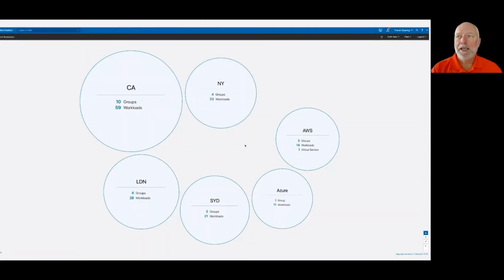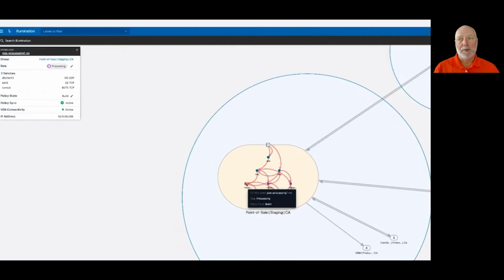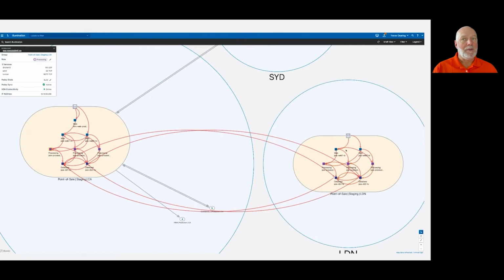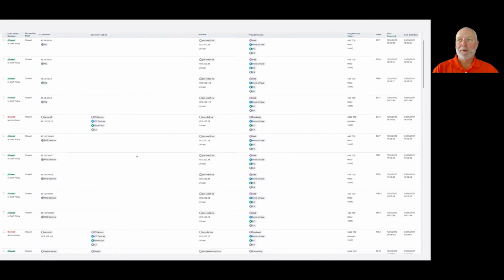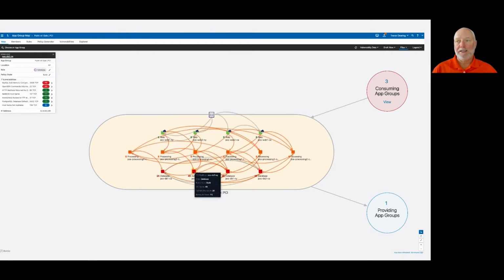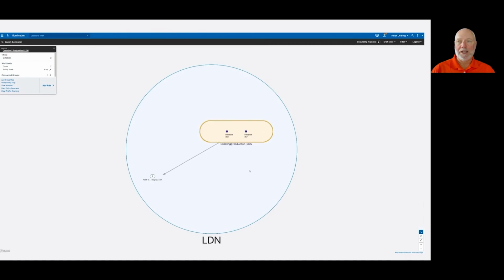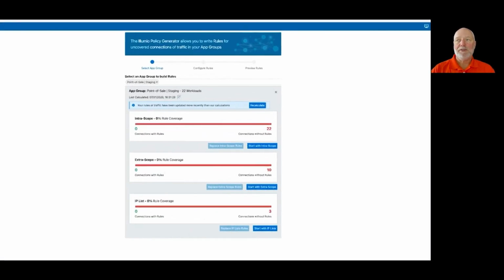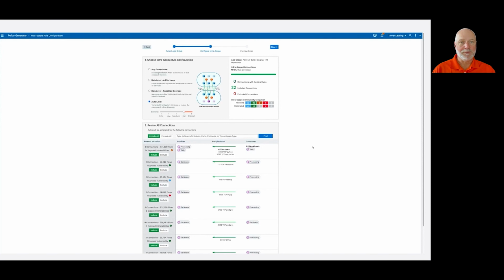Simplify achieving Zero Trust with microsegmentation from Illumio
Traffic flows in the data center can be hugely complex and so creating security rules for that is equally complex. See how to simplify the process to save time and money in achieving Zero Trust.